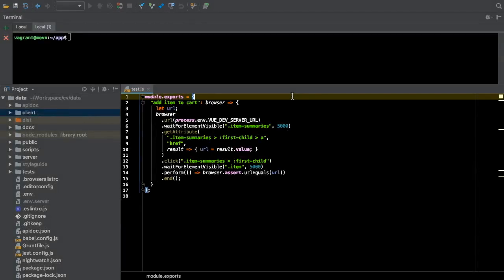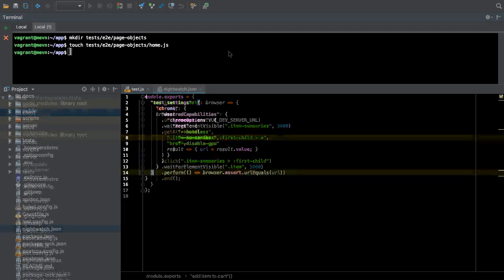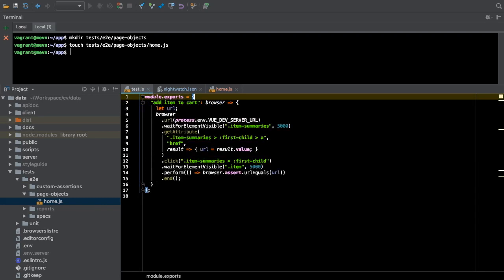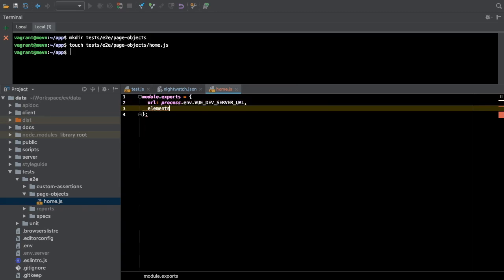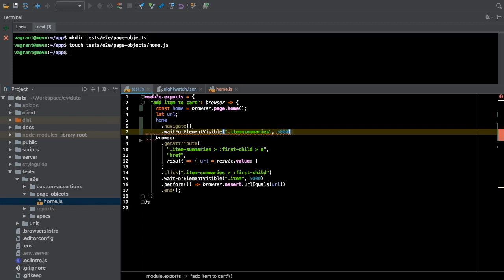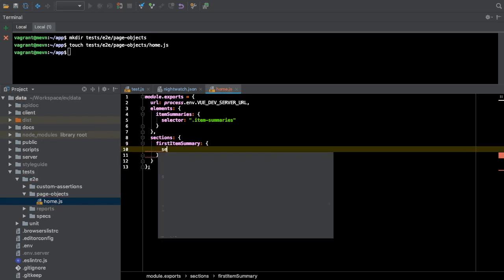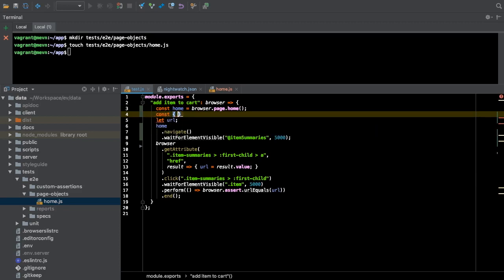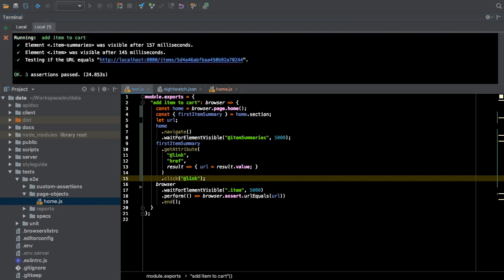95 Working with page objects